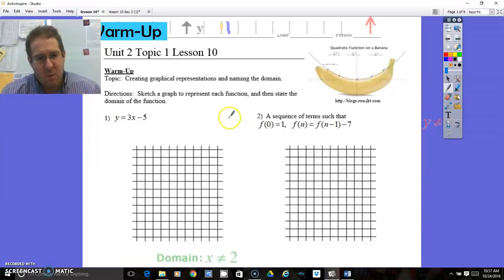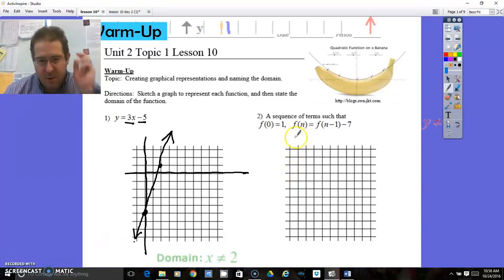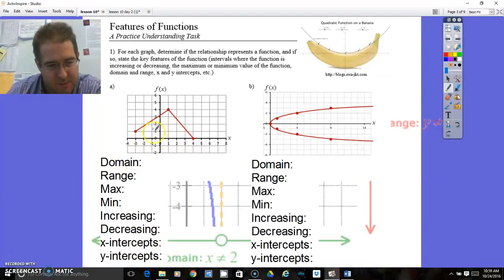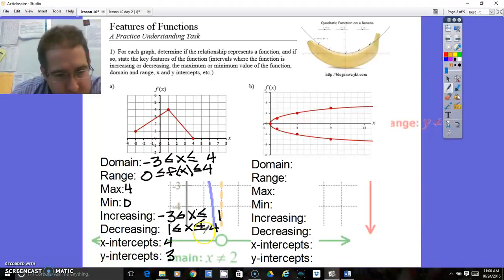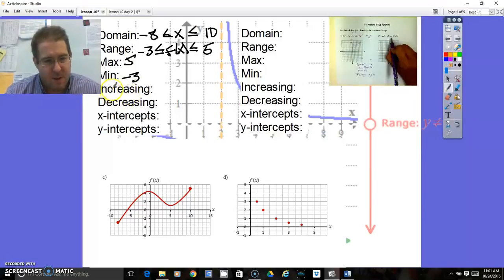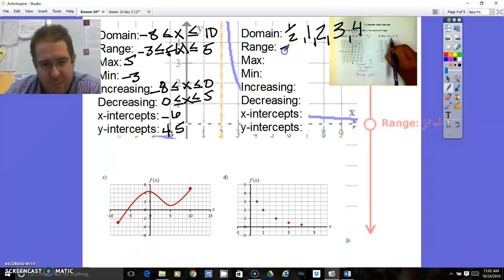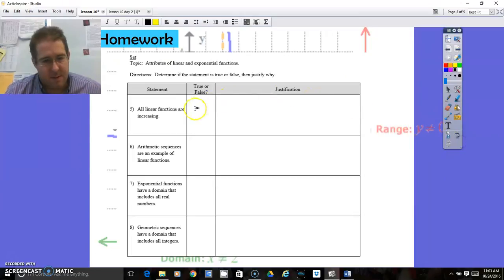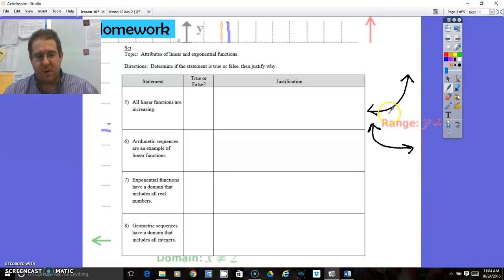Algebra U2T1L10D1 - Key Features of Functions / Graphing Equations